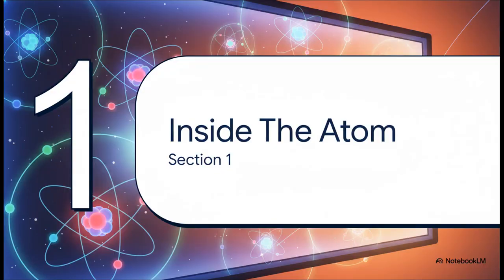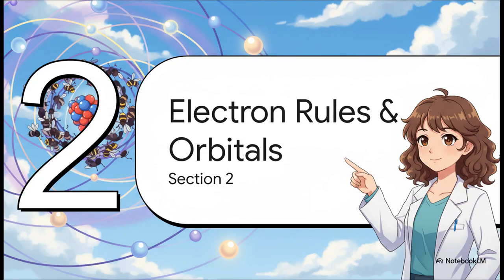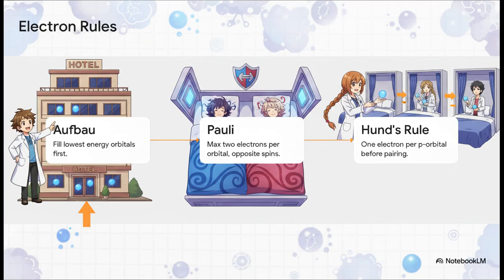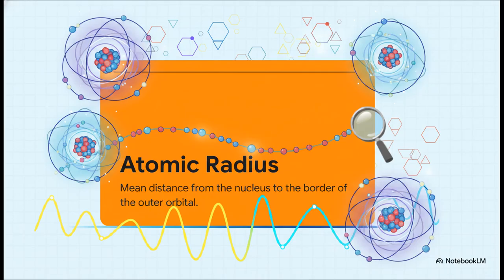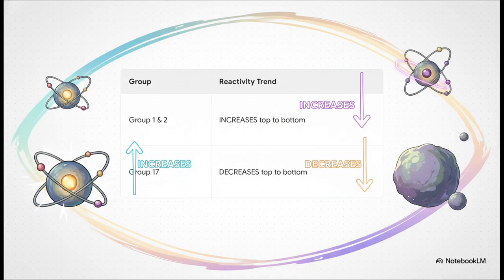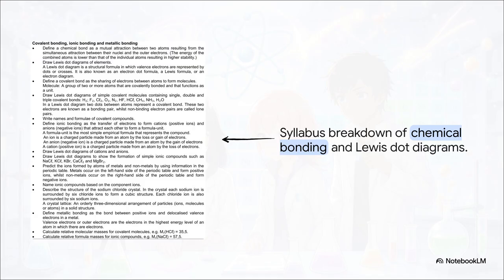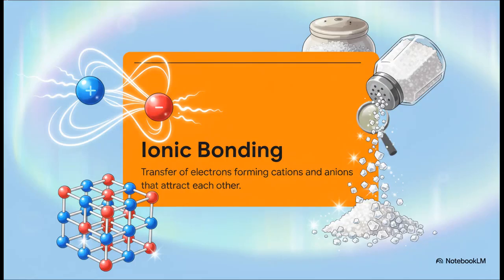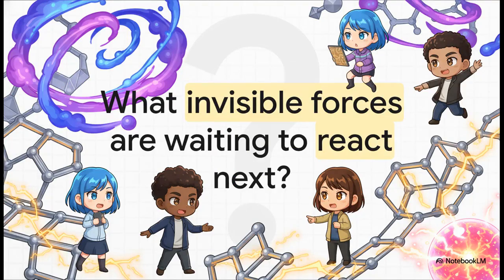Grade 10 Atoms & Atomic Bonding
This is an AI generated video for my own grade 10 Physical Science learners. Although it isn't perfect, it does nicely summarise the content using official sources. Please see further enrichment below

For educators:
Lesson Plan: